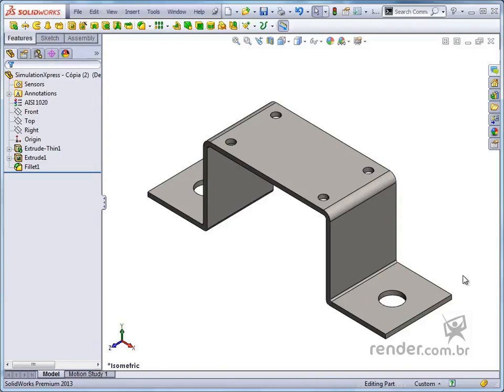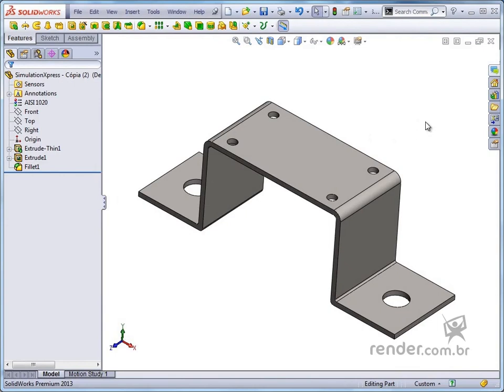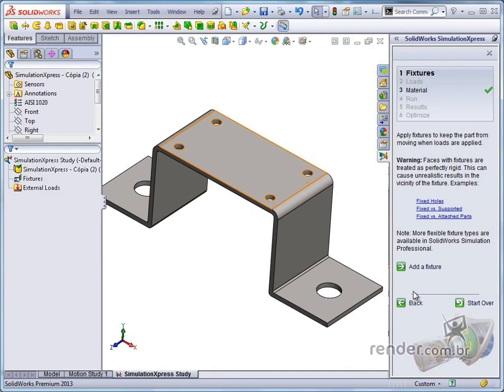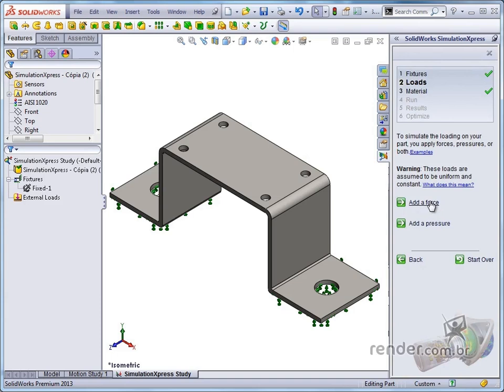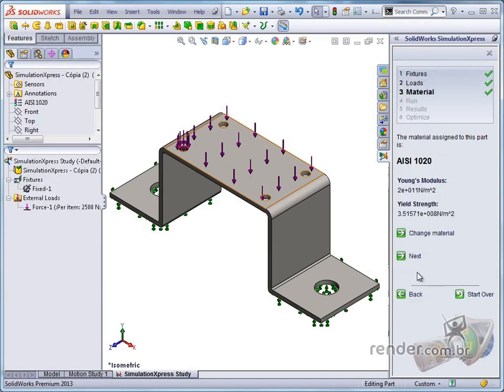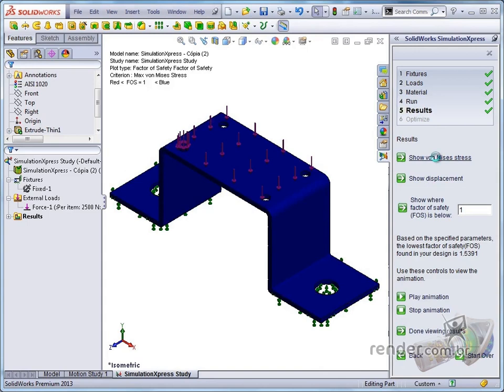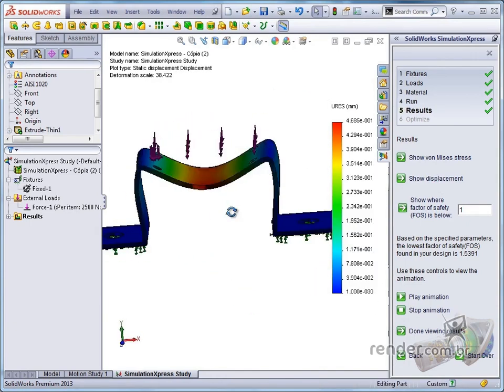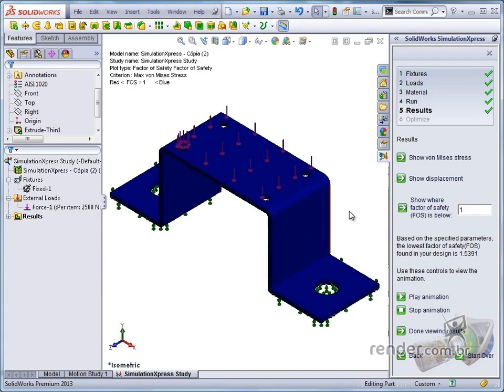43 - Training the Use of "SimulationXpress" | SolidWorks 2013 Fundamentals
In this practical example we will perform mechanical stress analysis for a part, training the use of SimulationXpress.